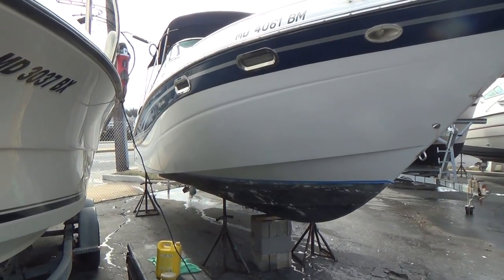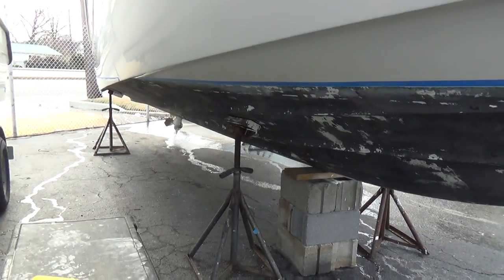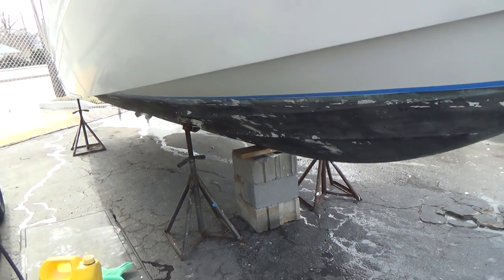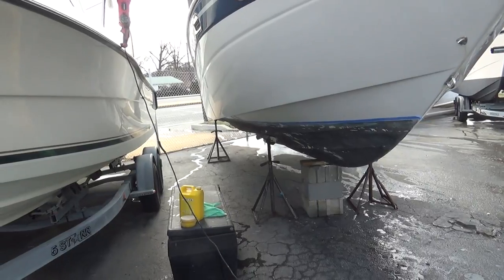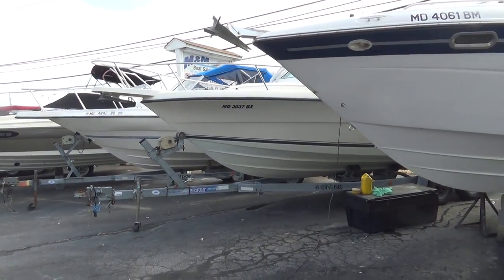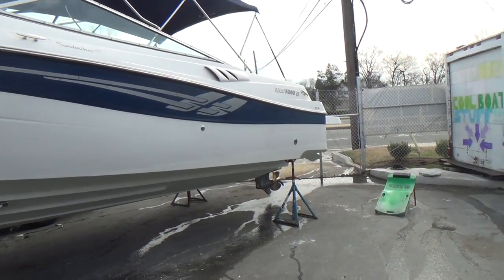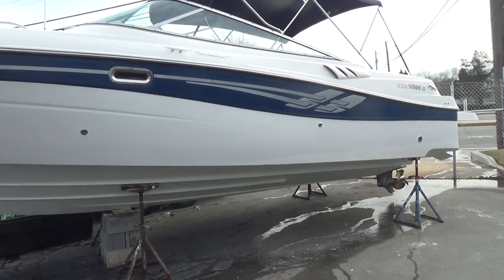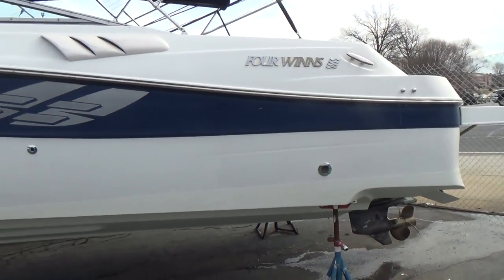Bottom Painting video